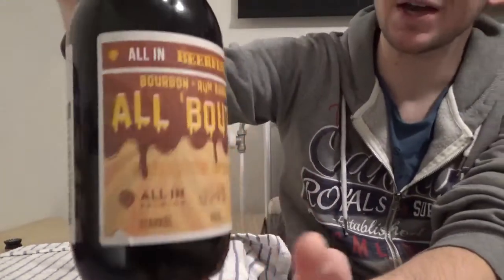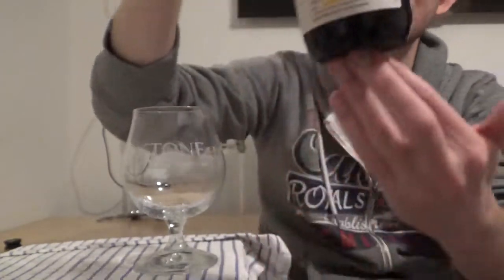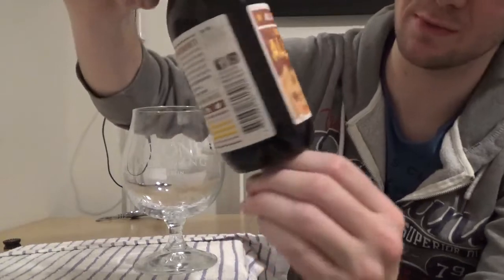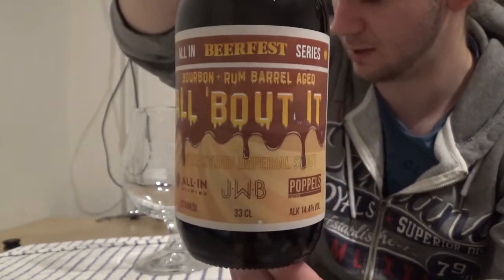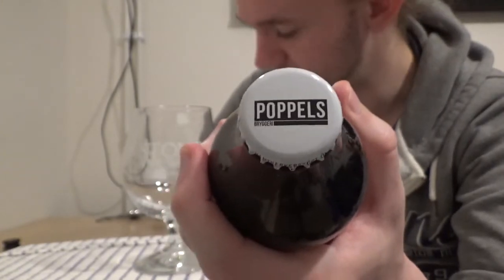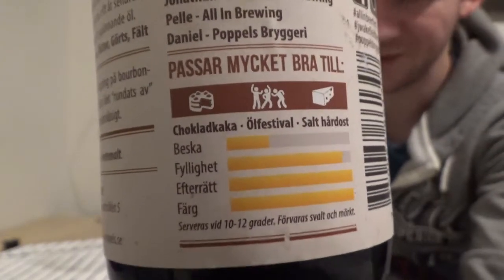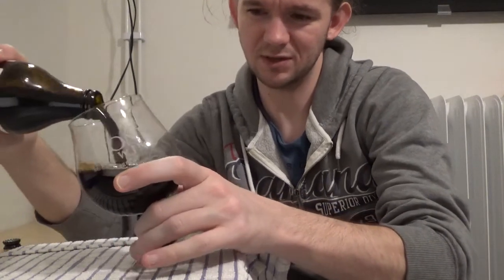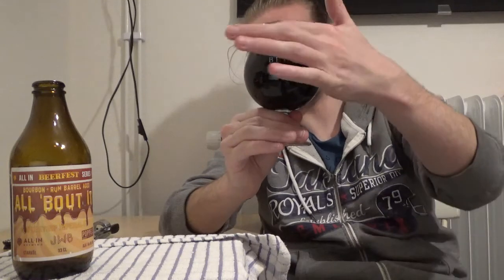Beer Review #2001: All In Brewing & J Wakefield & Poppels - All Bout It (Sweden & FL, USA)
Review of the All Bout It, an Imperial Stout, from All In Brewing in Gothenburg, Sweden. Brewed in collaboration with J Wakefield Brewing from Miami, Florida USA and Poppels Bryggeri from Gothenburg